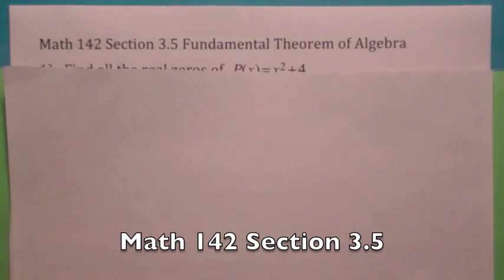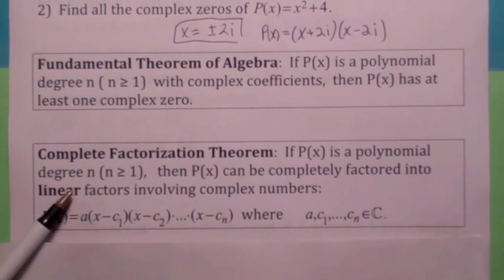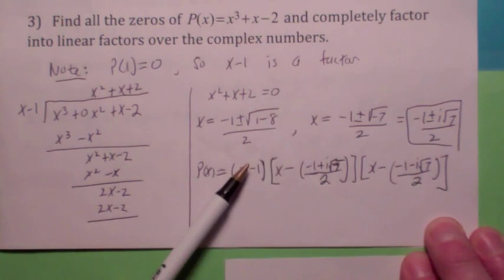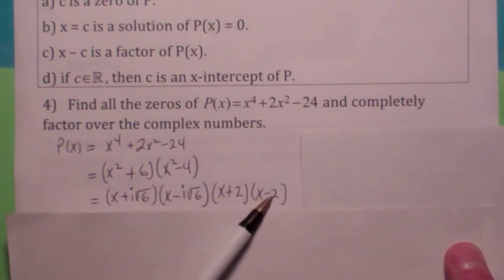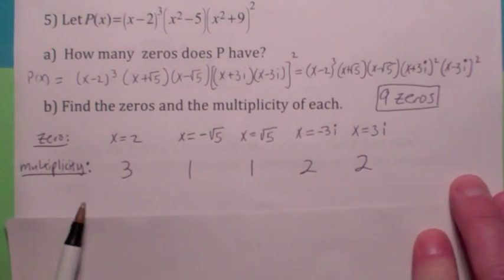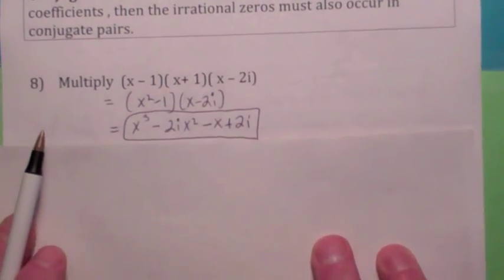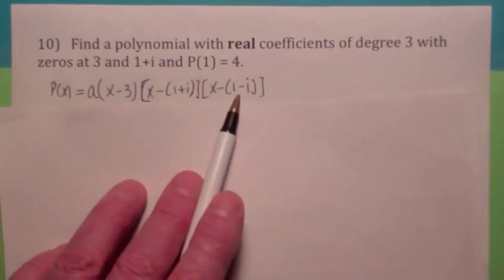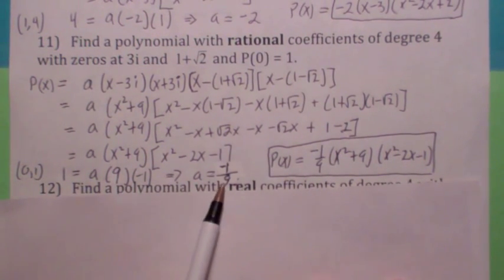142 3.5 Fundamental Theorem of Algebra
A discussion of the Fundamental Theorem of Algebra.